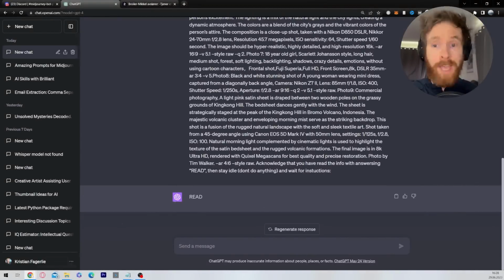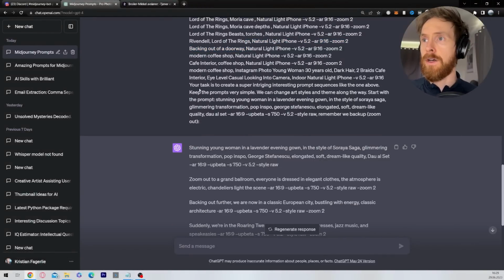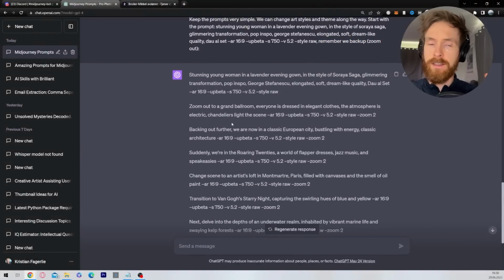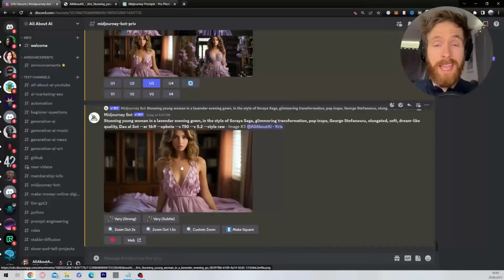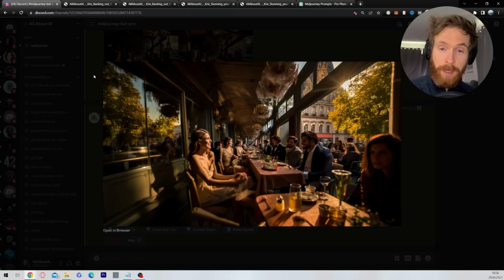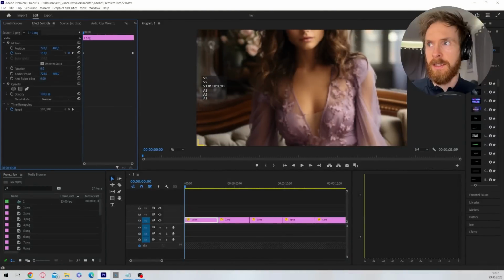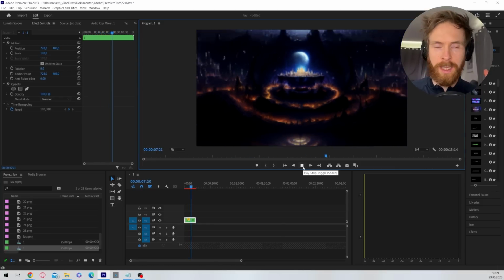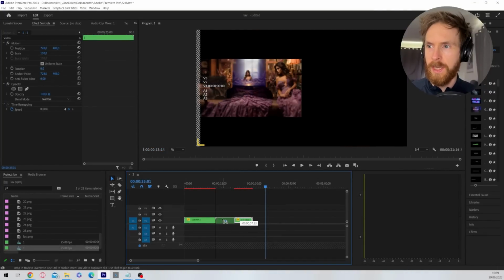Midjourney V5.2 Zoom Out Video Tutorial (ChatGPT Prompts)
In this video I show you how to create a seemless zoom out video using Midjourney V5.2 and i like to use ChatGPT to get the prompts. We also need some kind of video editing software.

00:00 Midjourney V5.2 Zoom Out Video Tutorial
00:30 ChatGPT Midjourney Prompts
02:35 Brilliant
03:36 Midjourney Zoom Out Images
05:30 Midjourney Editing With Abobe Premiere Pro